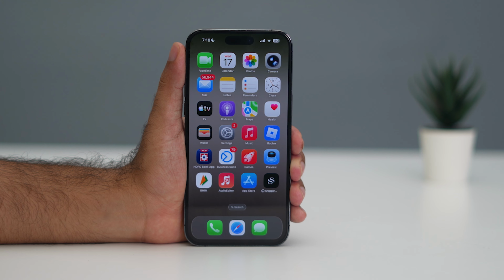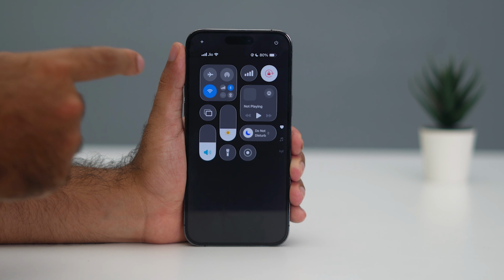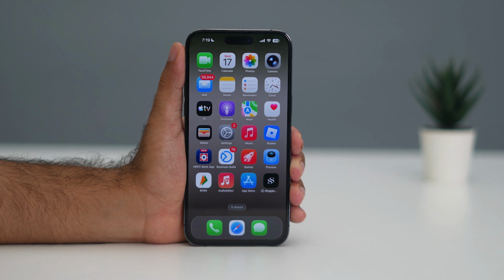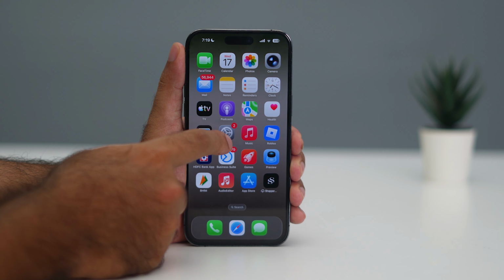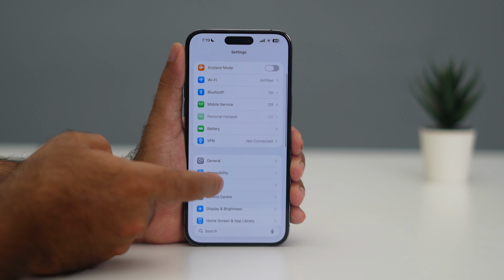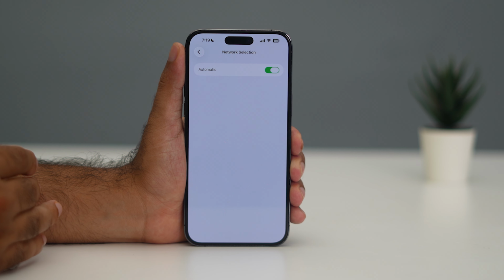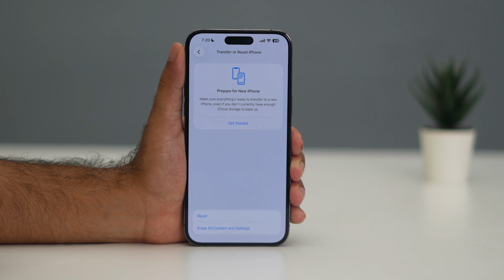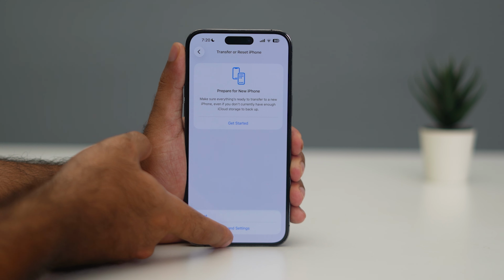How To Fix Call Failed on iPhone (2026)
Are you getting a "Call Failed" error on your iPhone? In this video, I'll show you how to fix the Call Failed issue step by step. Whether your iPhone won't make outgoing calls, disconnects unexpectedly, or displays a Call Failed message, these troubleshooting methods can help restore normal calling functionality.

This works for :

iPhone 6s
iPhone 7
iPhone 7 Plus
iPhone 8
iPhone 8 Plus
iPhone X
iPhone XR
iPhone XS
iPhone XS Max
iPhone 11
iPhone 12
iPhone 13
iPhone 14
iPhone 15
iPhone 16
iPhone Air
iPhone 17

how to fix call failed on iphone
call failed problem on iphone
iphone call failed
how to fix call failed on iphone 13